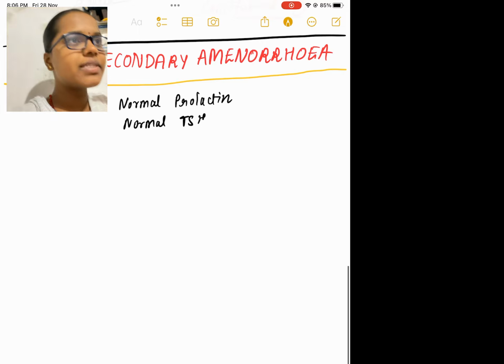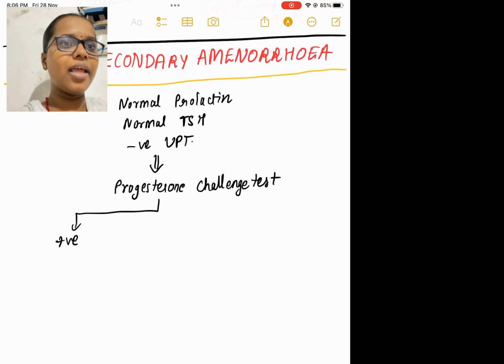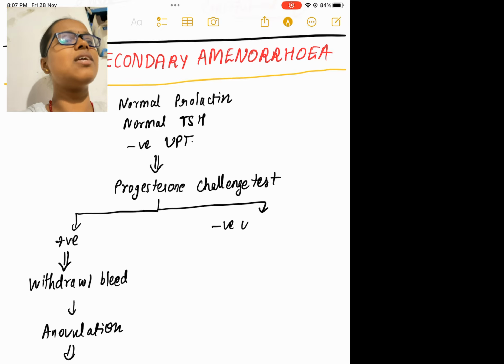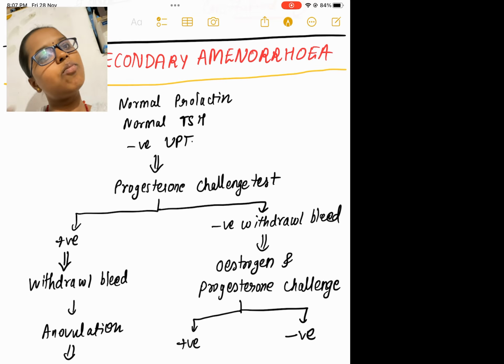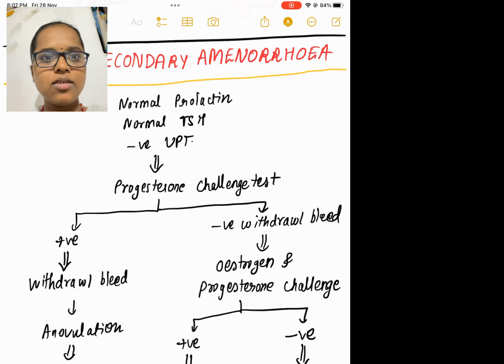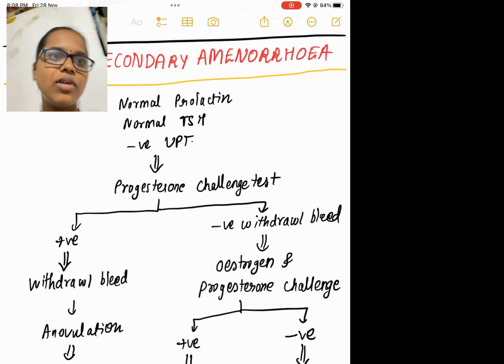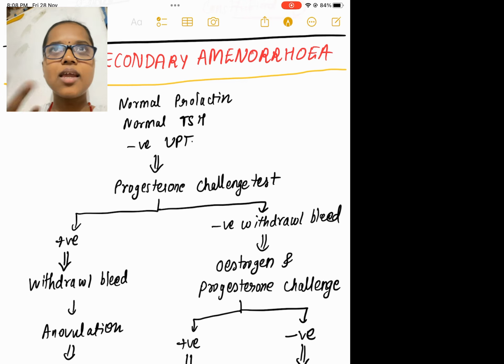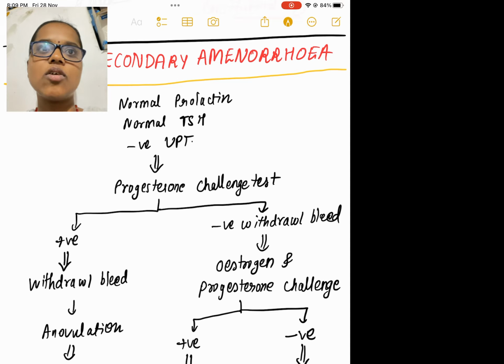flowchart Secondary amenorrhea